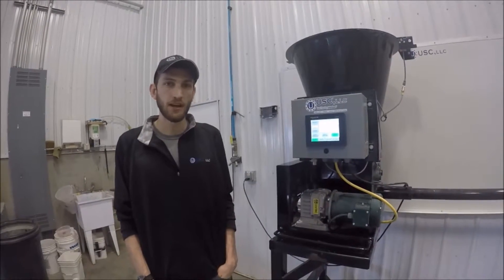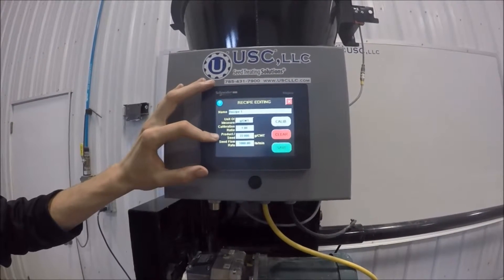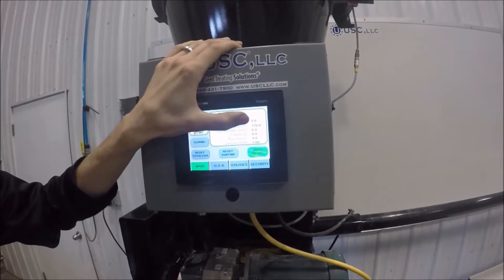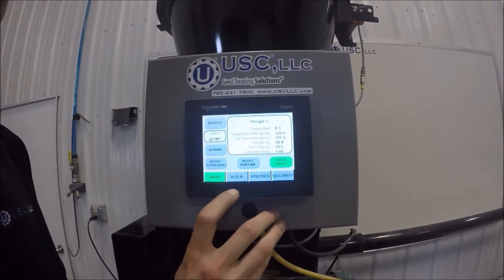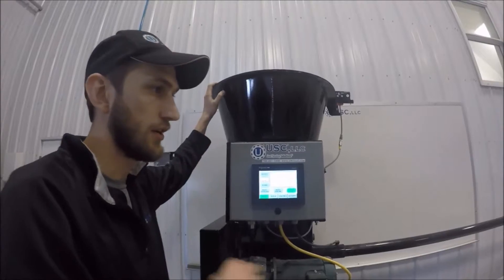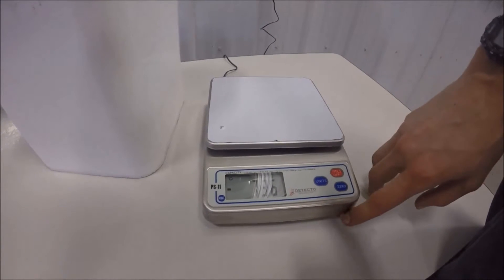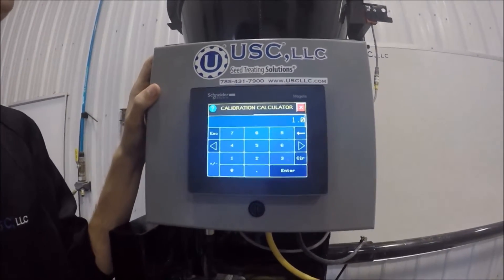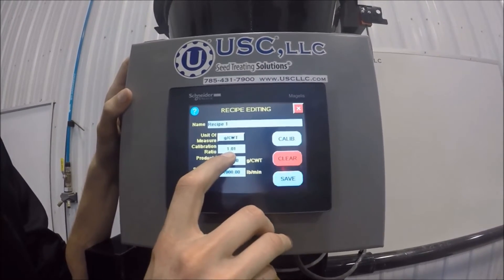USC Dry Additive Feeder Calibration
How to calibrate your USC Dry Additive Feeder